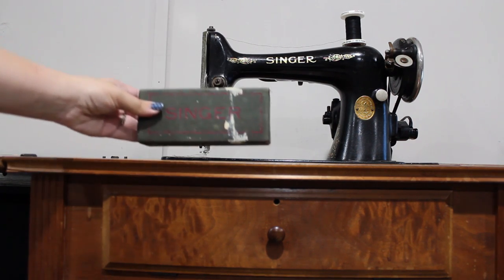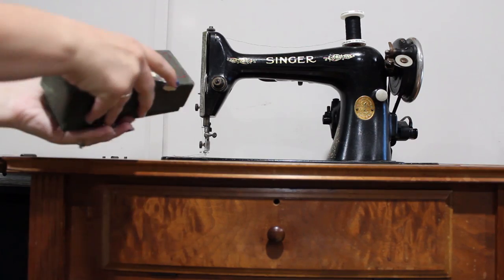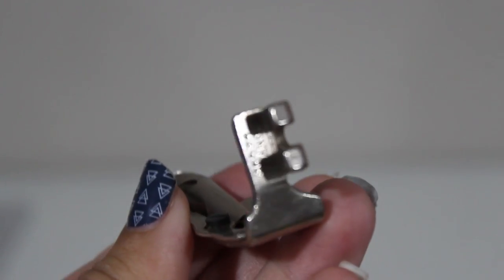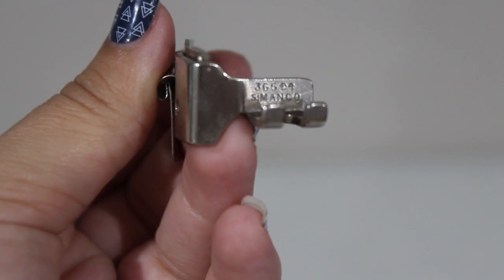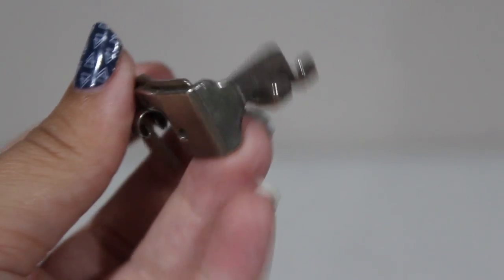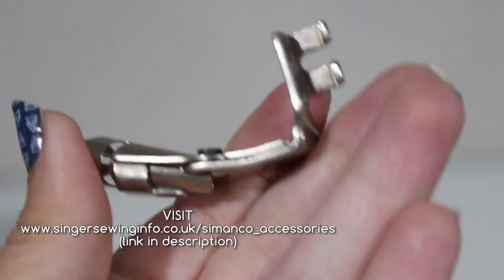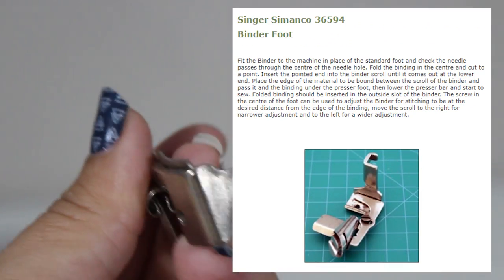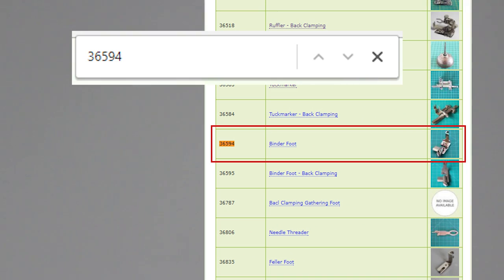How to Identify Singer Simanco Sewing Machine Feet and SINGER 66 Examples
How can you identify Singer Simanco Sewing machine feet?  If you can find the Simanco model numbers, you can easily find out more information about each foot.  This tutorial shows you step-by-step how to identify your Singer sewing machine feet or accessories.

Here is the direct link to the Singer Sewing Info resource page I mentioned in the video